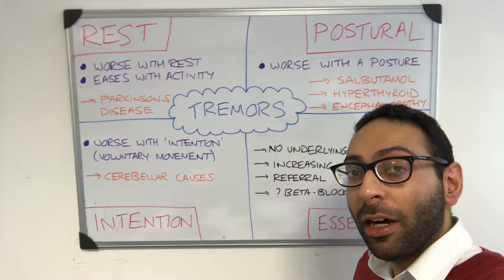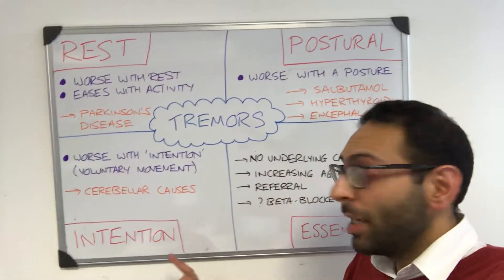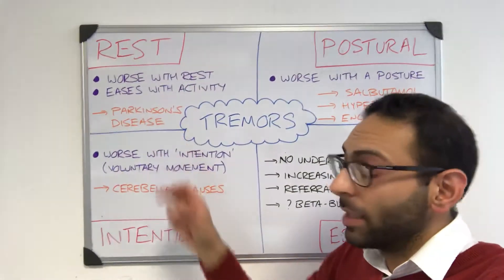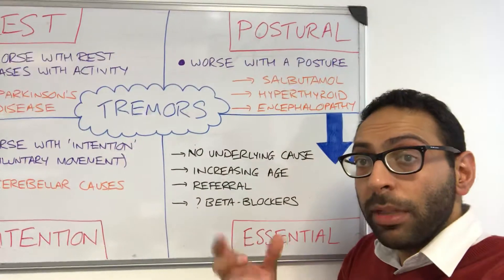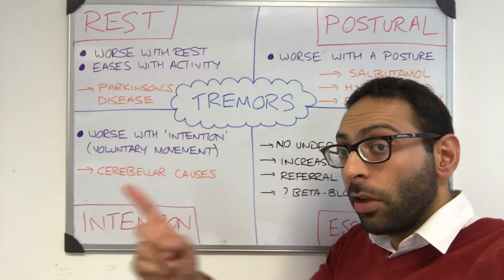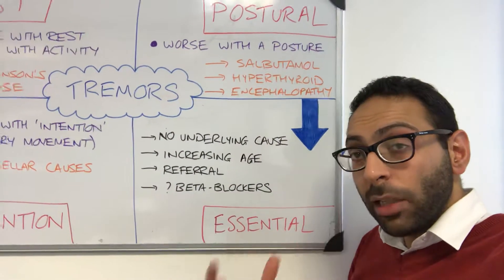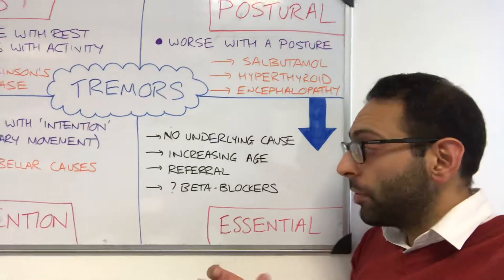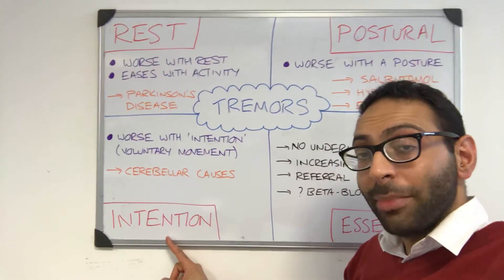Key Tremor types in 90 seconds